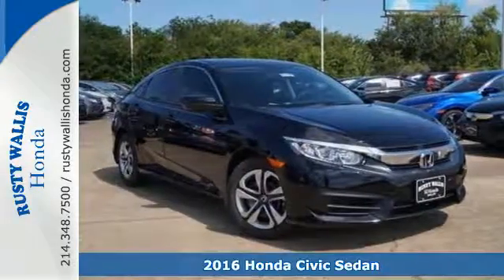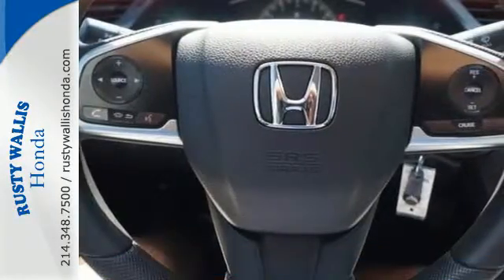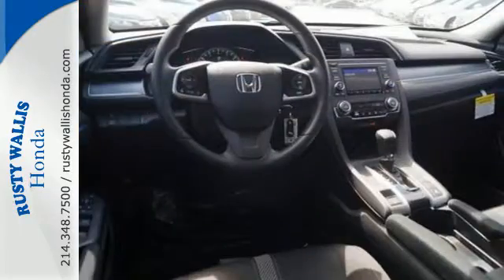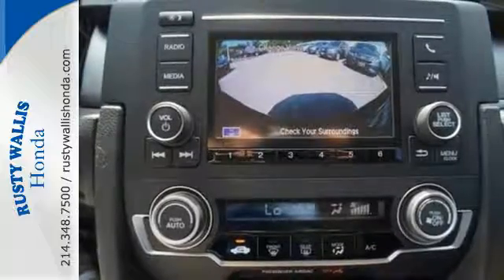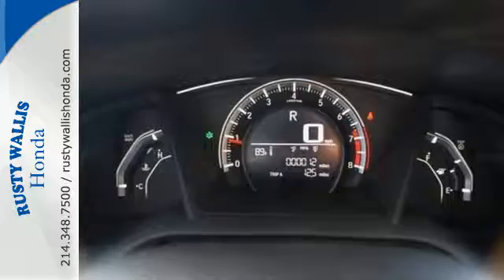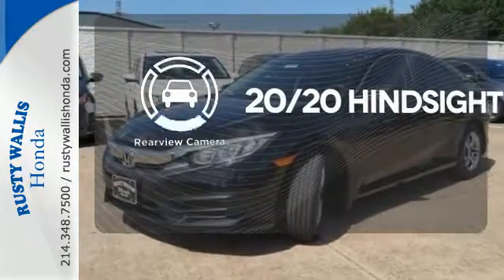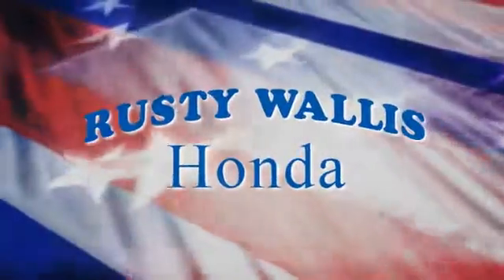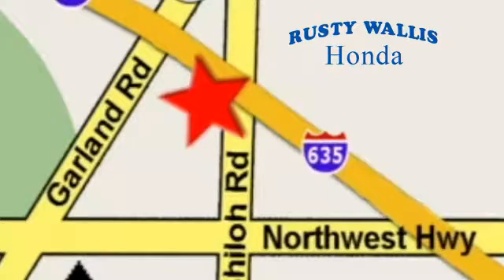2016 Honda Civic Sedan Dallas TX Fort Worth, TX #161790 - SOLD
Year: 2016
Make: Honda
Model: Civic Sedan
Trim: 4dr CVT LX
Engine: 4 Cyl - 2.0 L
Transmission: Variable
Color: Dyno Blue Pearl
Interior: Nh-731p/Black
Stock #: 161790
VIN: 19XFC2F52GE068169
Civic LX. Perfect Color Combination! Get Hooked On Rusty Wallis Honda! How economical is this! Just in, this handsome, rare 2016 Honda Civic comes with a 2.0L I4 DOHC 16V i-VTEC engine and CVT. Dependability you can count on. brbr8 Time Presidents Award winner,the most of any Metroplex Honda dealer.Customer service,integrity and character is where we proudly hang our hat. Stop in and give us the chance to impress. Remember, Every Honda purchased at Rusty Wallis Honda comes with a maintenance program that includes your first two oil changes free!

Address:
12277 Shiloh Road